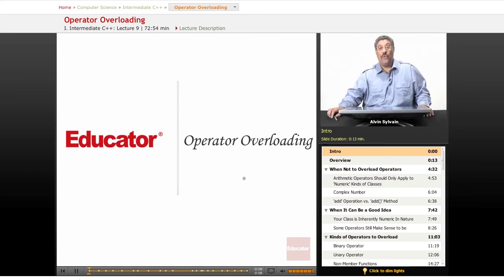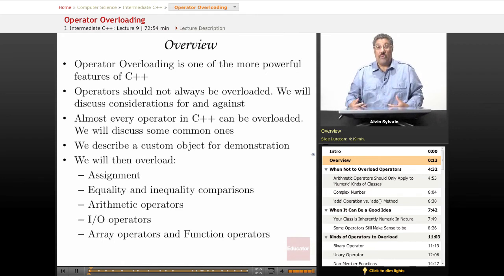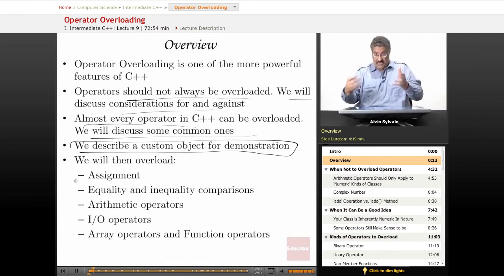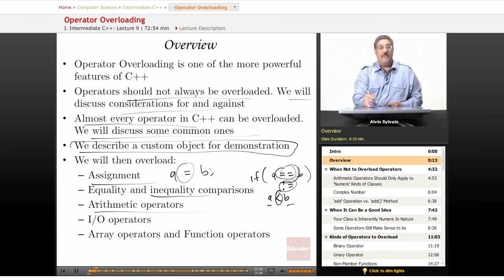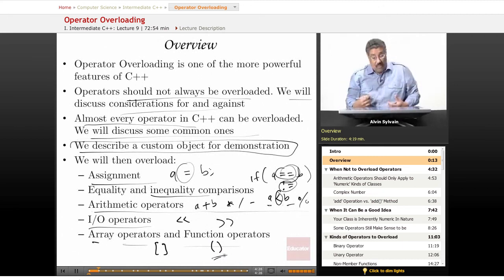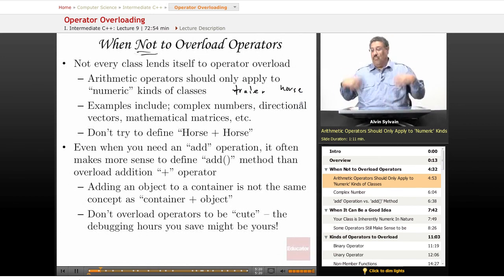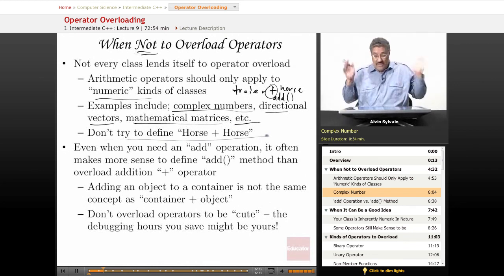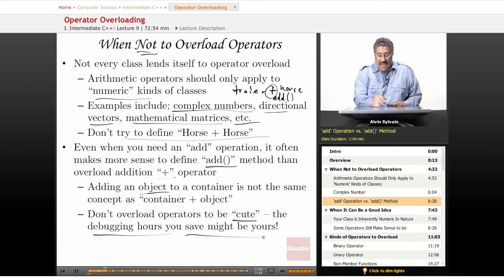C++ Operator Overloading